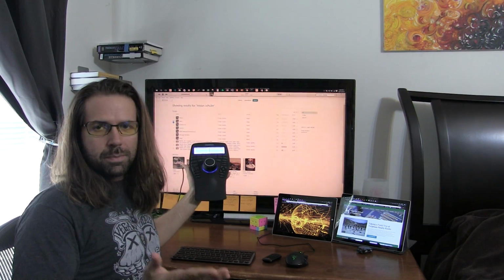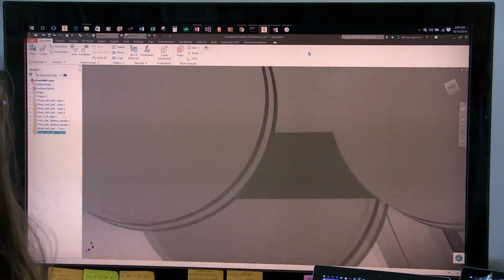Hello and Welcome to CAD Reactor